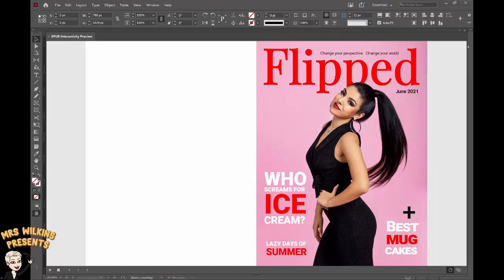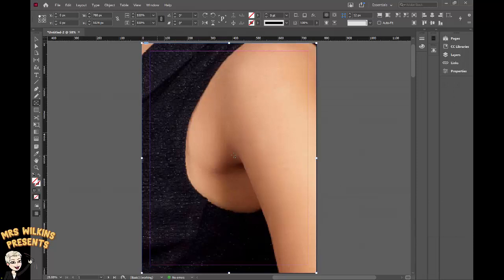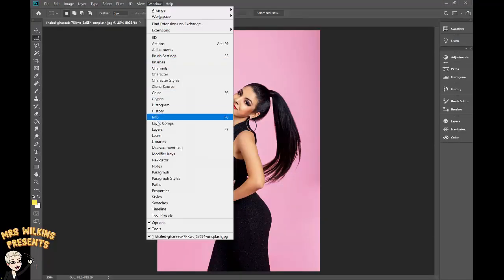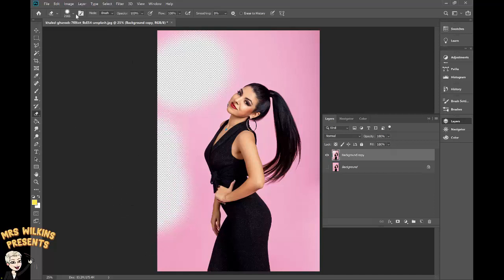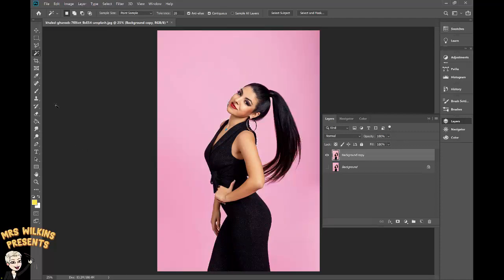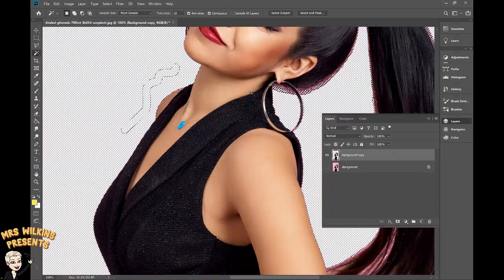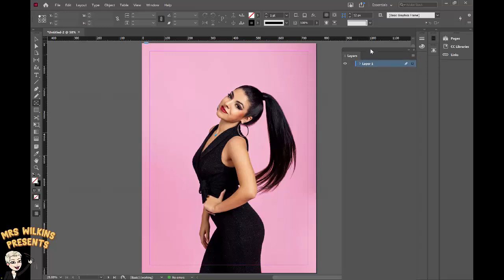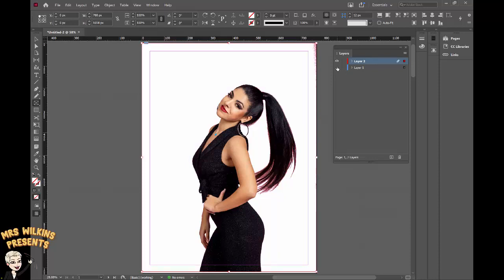Adding cover image - InDesign Digital magazine cover part 2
Using InDesign to add a photo to your magazine cover and editing the image in Photoshop to remove the background